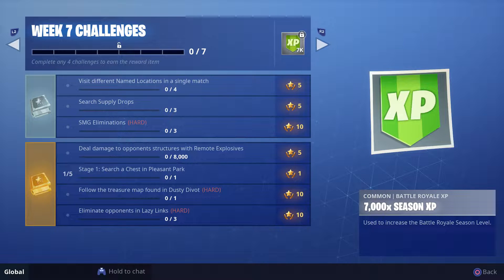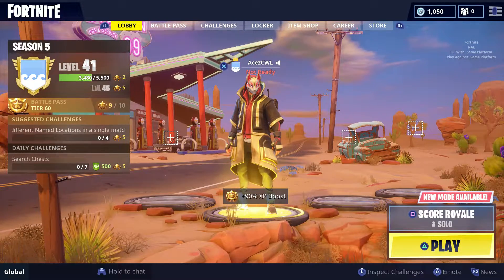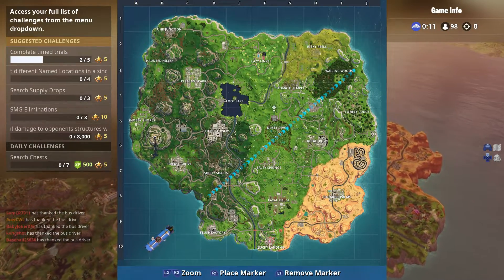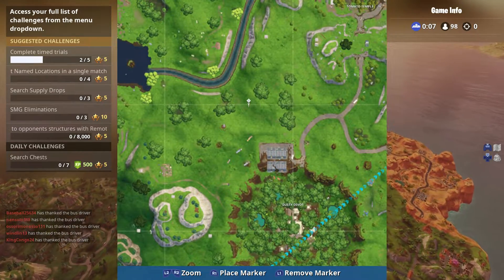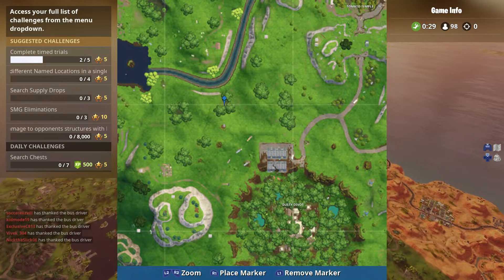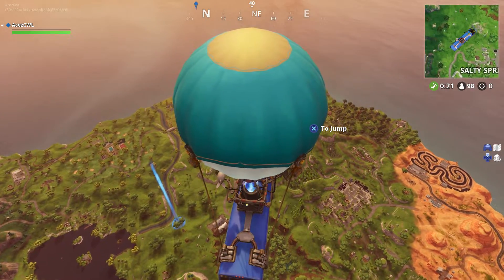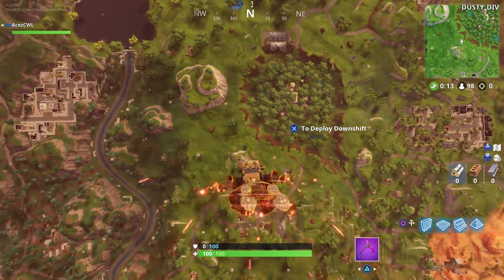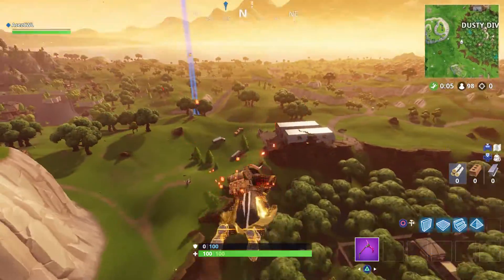Fortnite - Dusty Divot Treasure Map Location Guide (Season 5)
EnergyBears - Energy Bears are caffeinated gummy bears designed to help gamer’s play better and get more energy without compromising taste.

Sweetgrip - A company that started from the bottom and are working their way to the top! Sweetgrip offers a variety of products such as PC mice and controller grips.